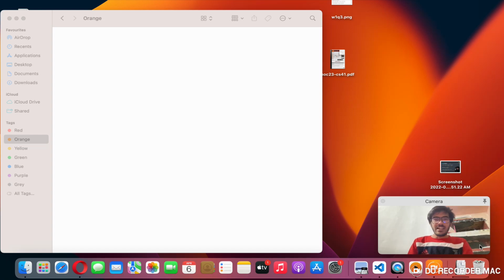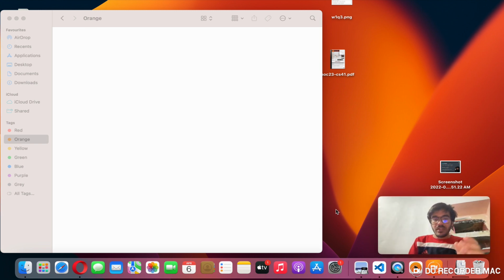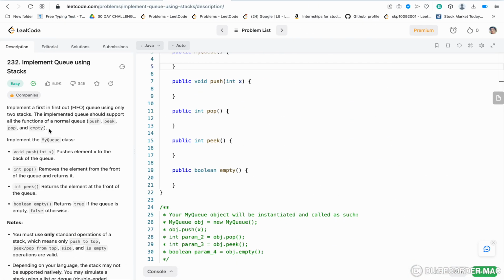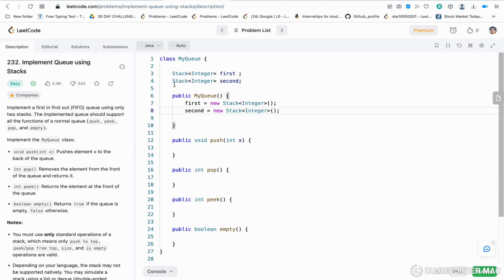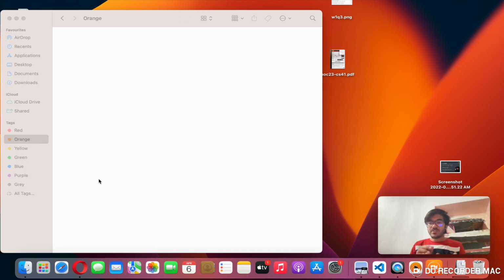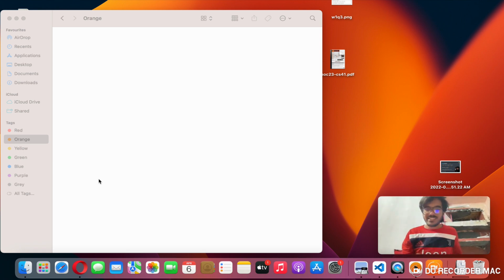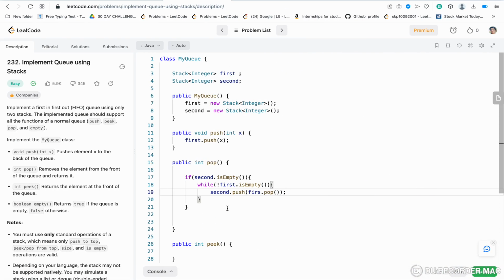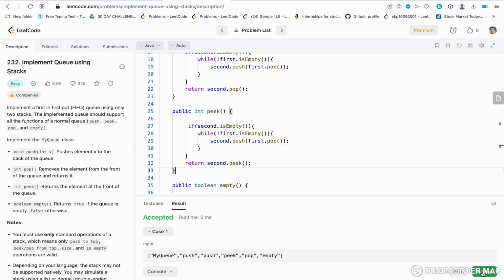leetcode (Implement Queue using stacks)